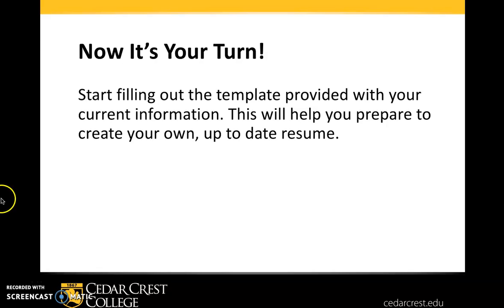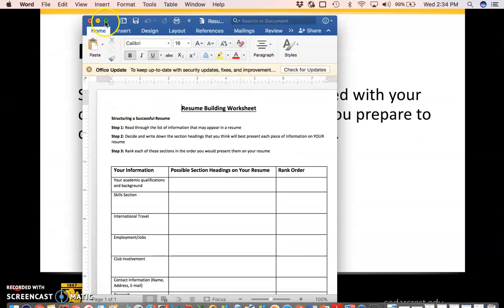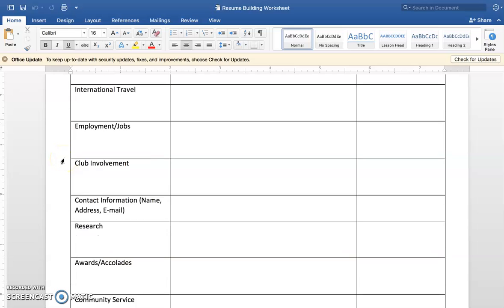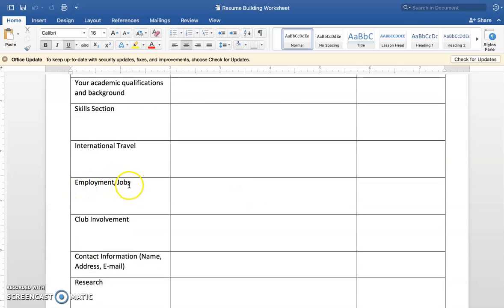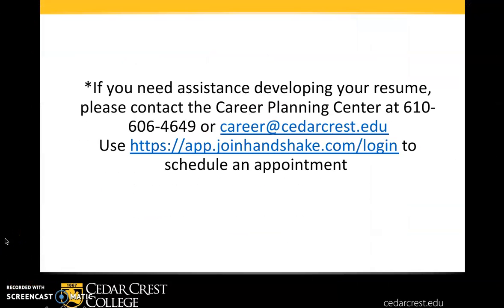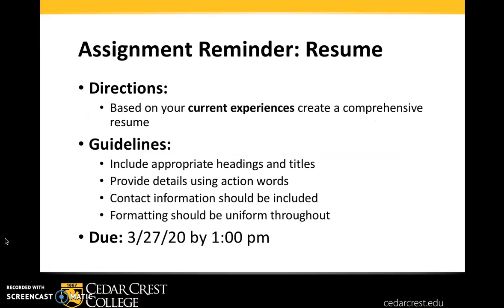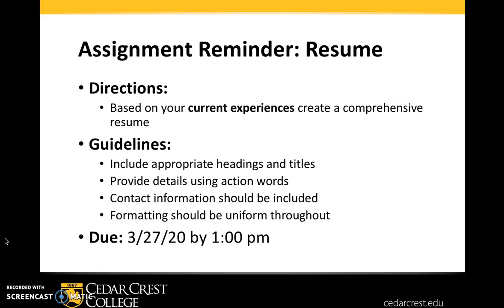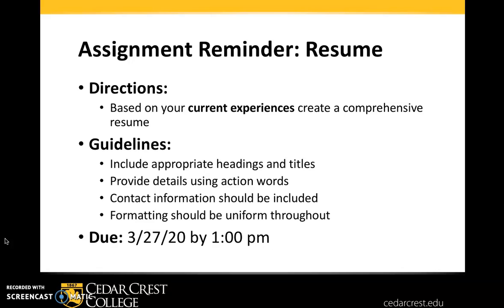Week 10 - Part 3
CCC 102 12 2
Exploring Your Future